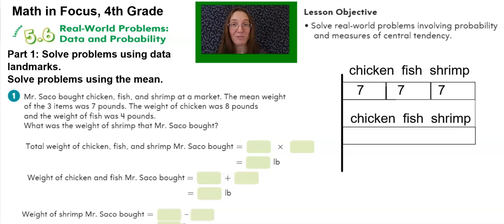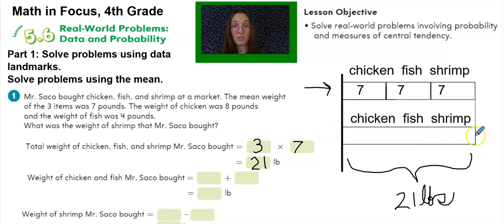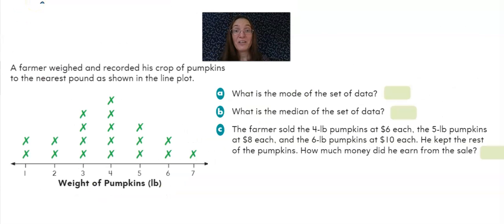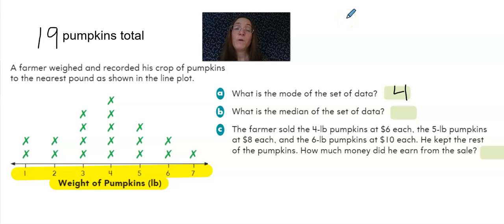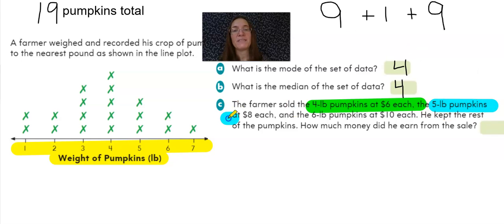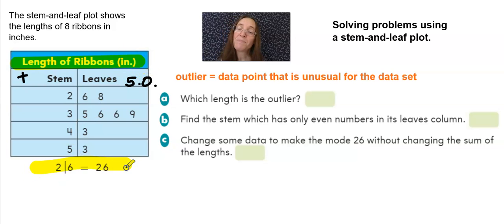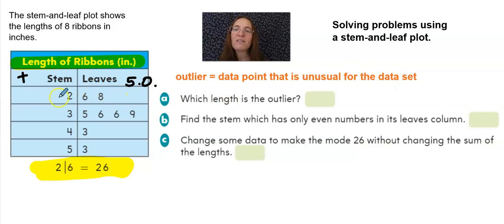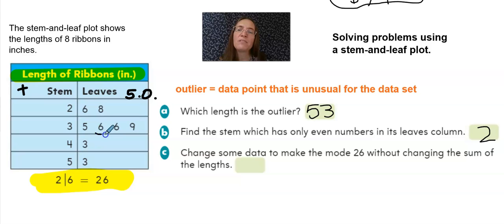4th 5 6 part 1 Problem Solving with Data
Now that you've learned so much about data, you have a chance to strengthen your learning by applying it to solve problems in Math in Focus, grade 4, chapter 5, lesson 6, part 1.